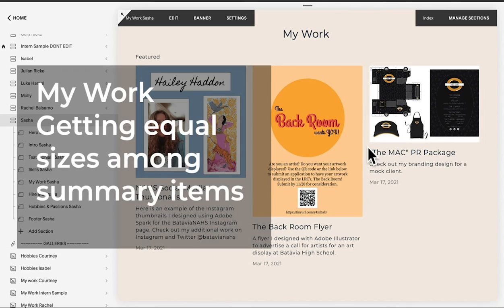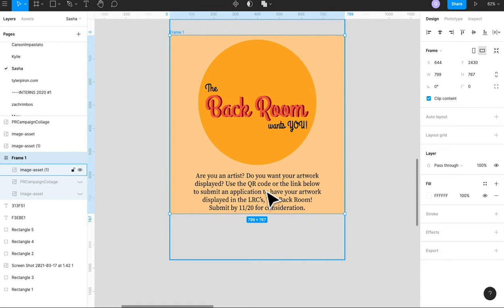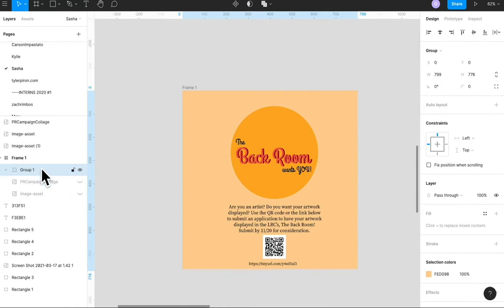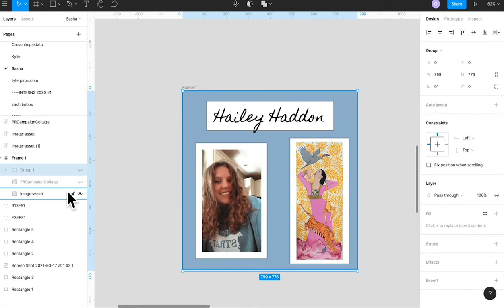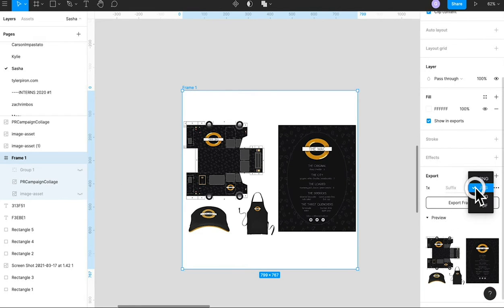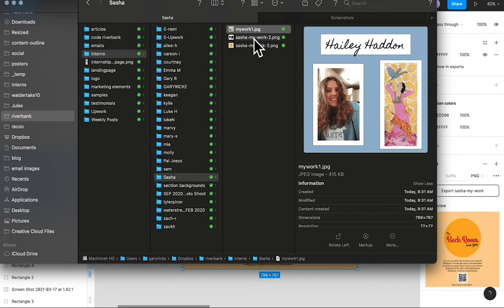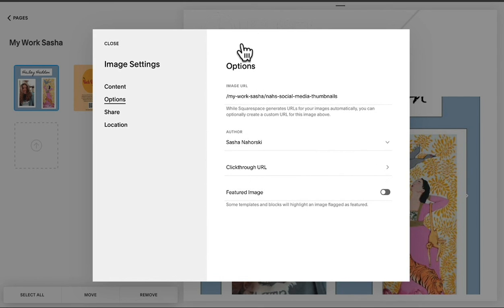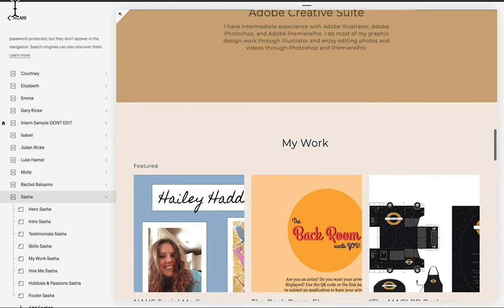Digital Marketing Intern Site: My Work Summary Gallery Equal Sized Images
How best to manage a summary block of images from a gallery when they are of different sizes and we don't like how they are getting cropped.